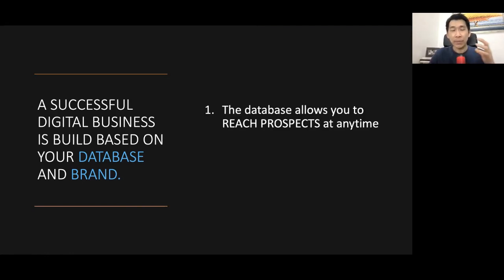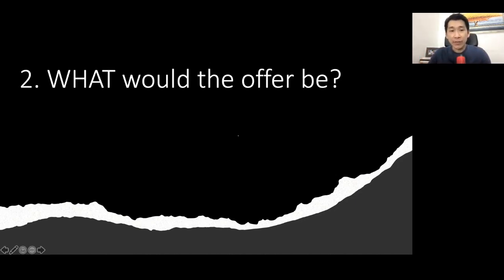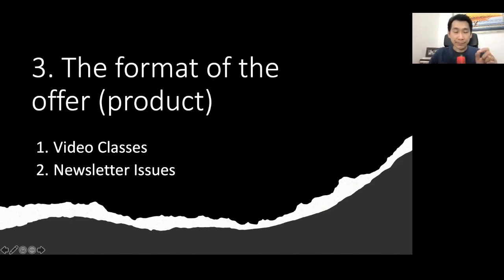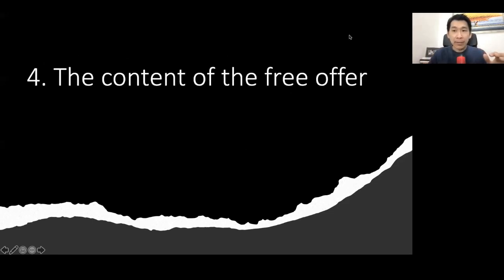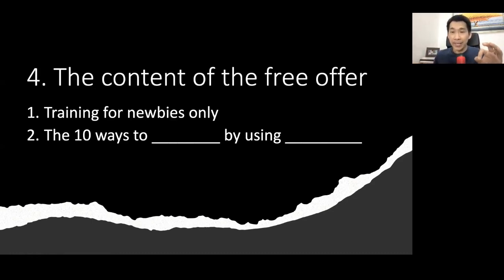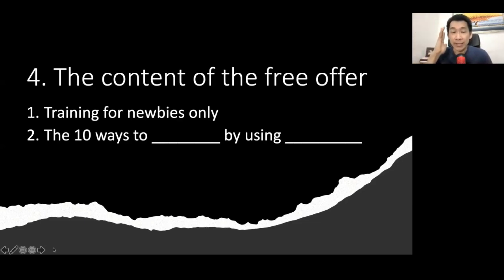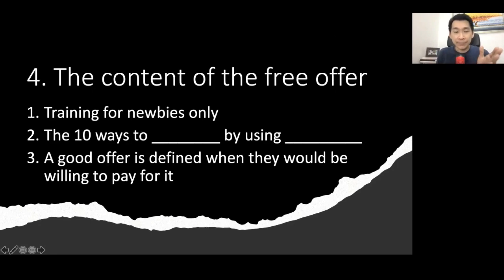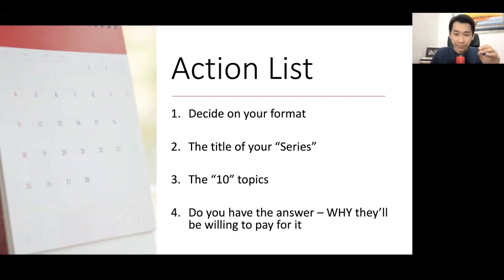How To Create A Free Offer To Build Your Email List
- This is a training I did for my students previously on how to create a free offer to build a responsive email list.

Please note that this training is prior to the introduction of AI, if you want to apply this strategy with AI, join the Operation Zero Employees AI today.